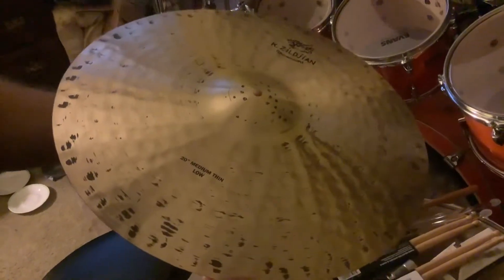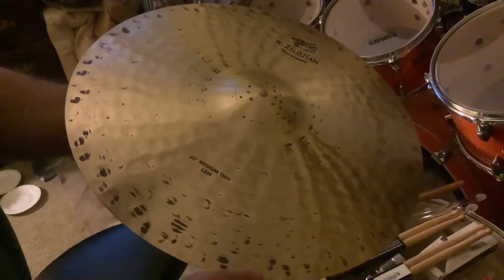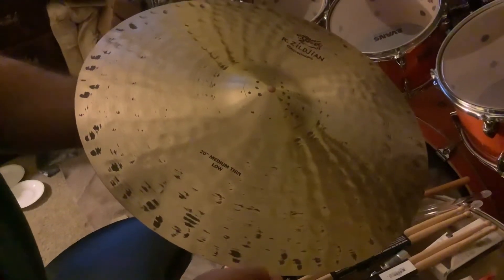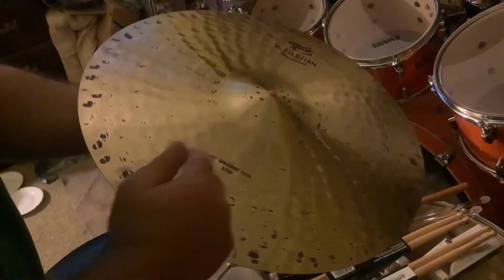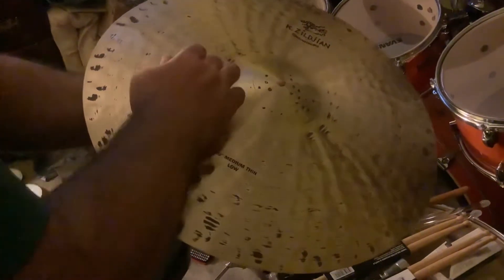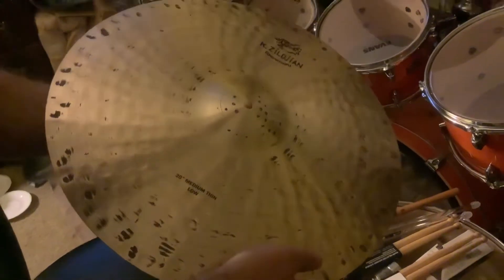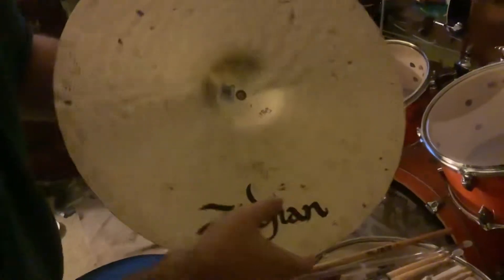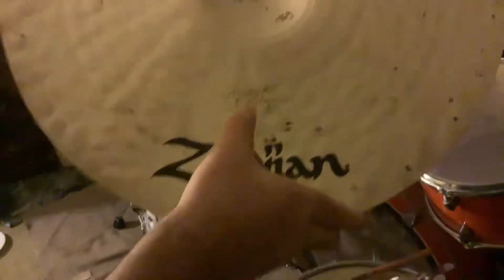THE ZILDJIAN K CONSTANTINOPLE 20”MEDIUM THIN LOW